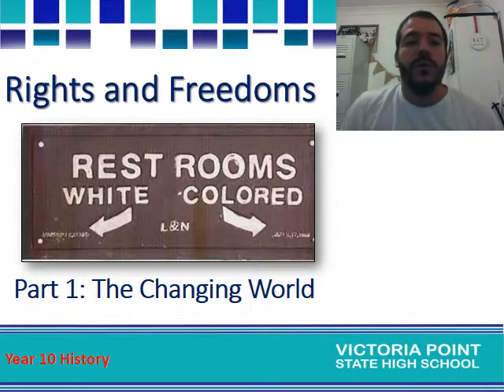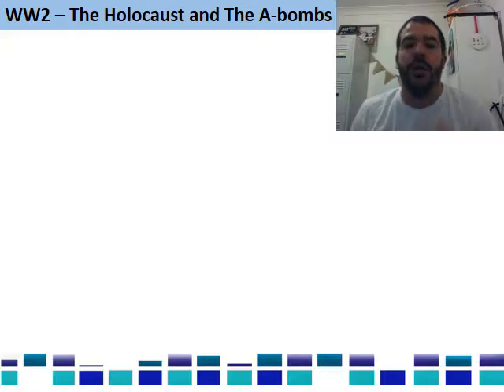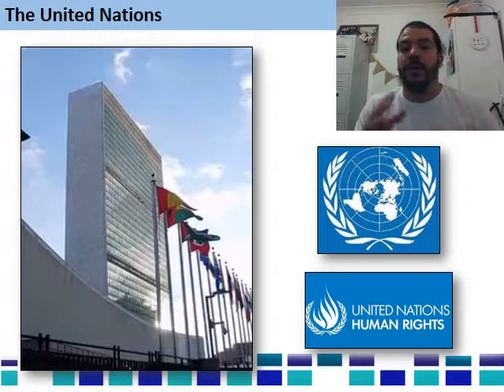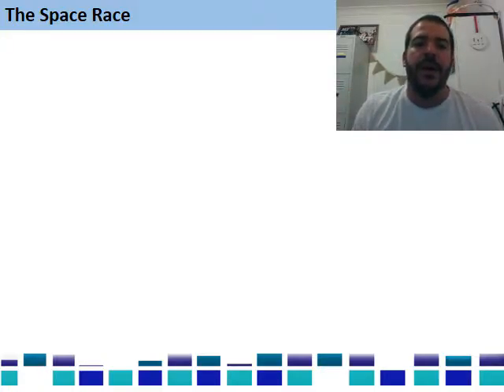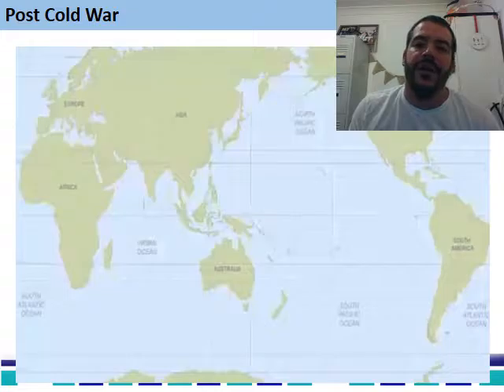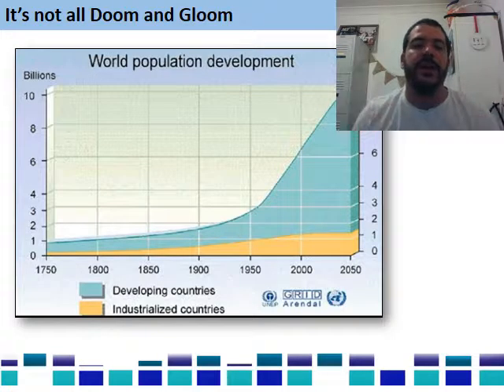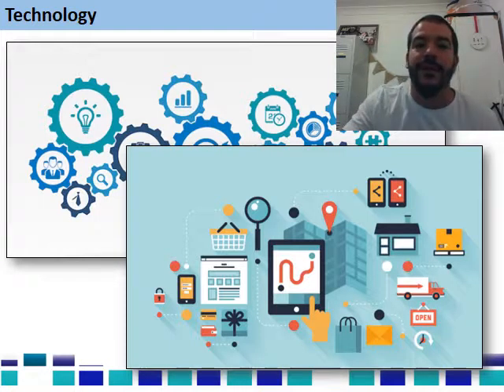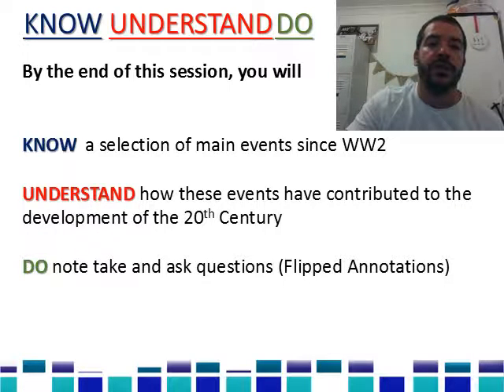Rights And Freedoms 01 The Changing World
What are some of the key events since the end of WW2 that have shaped our society?